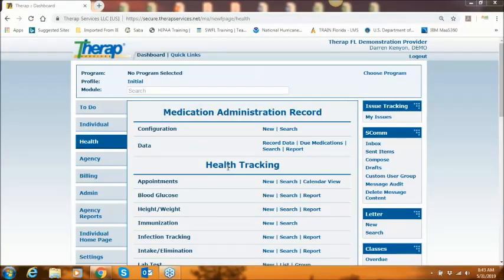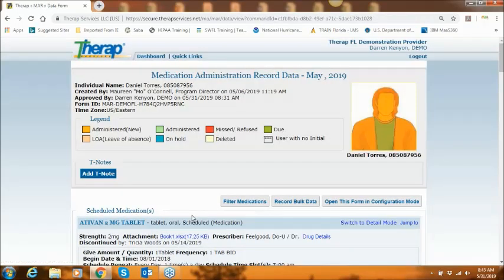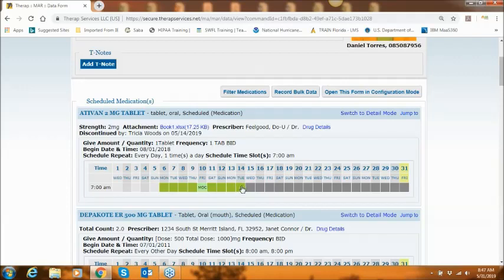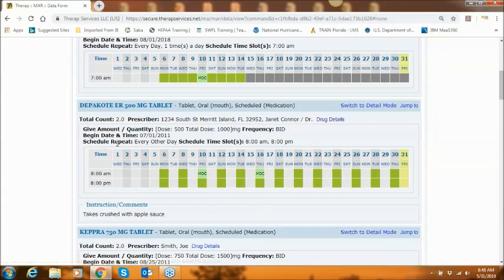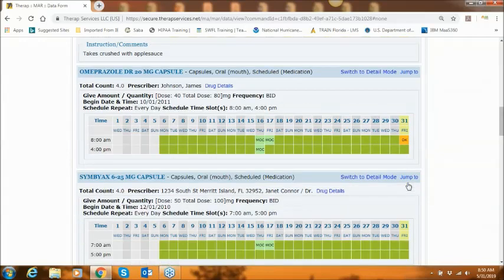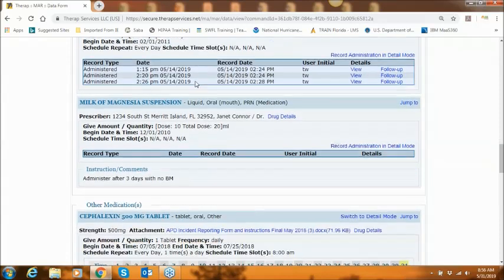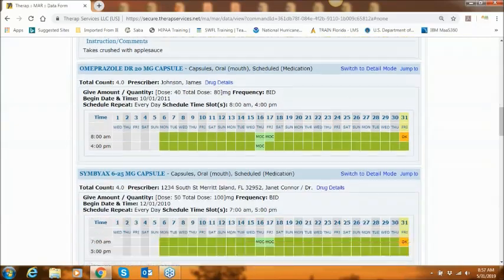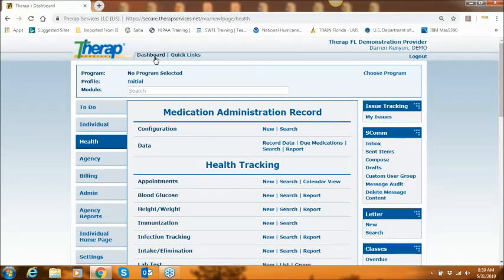Enter MAR Data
How to record MAR data in Therap.